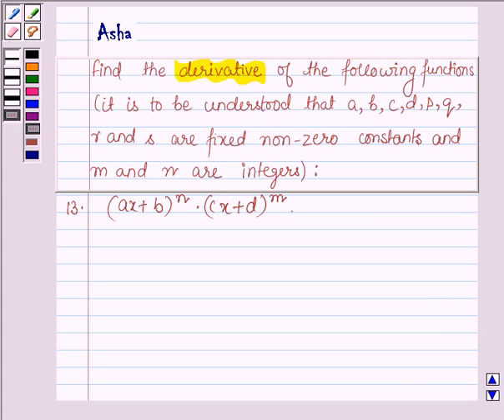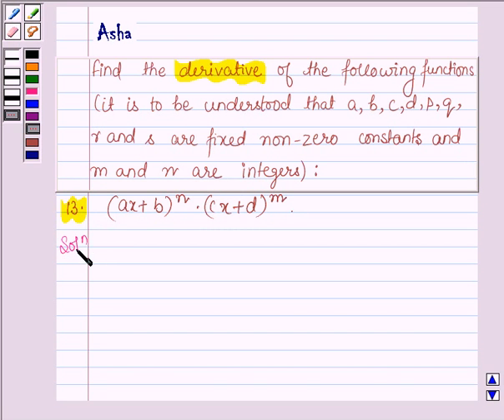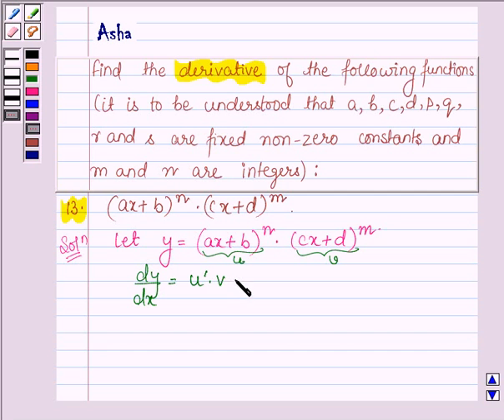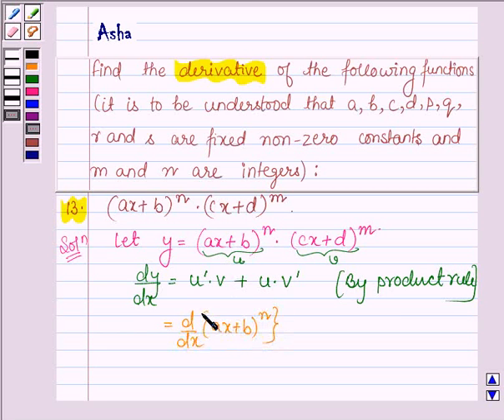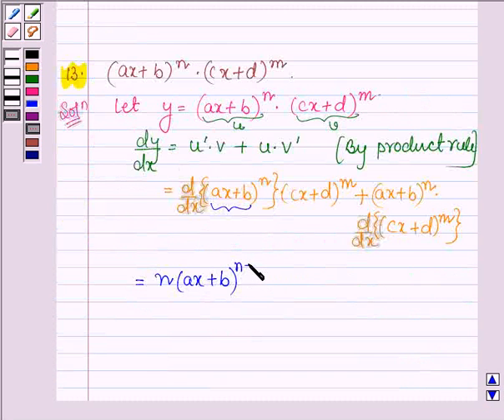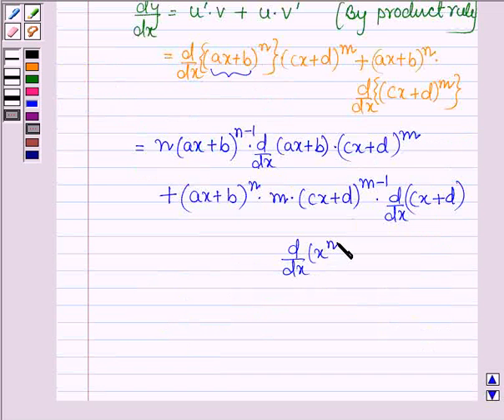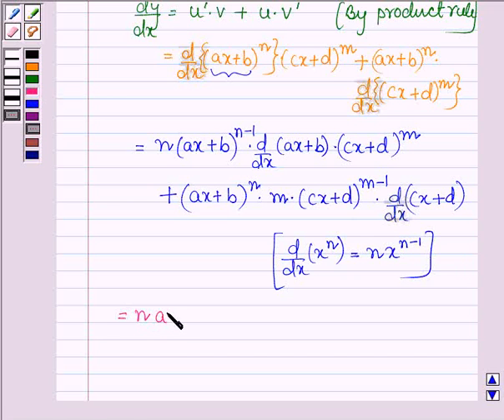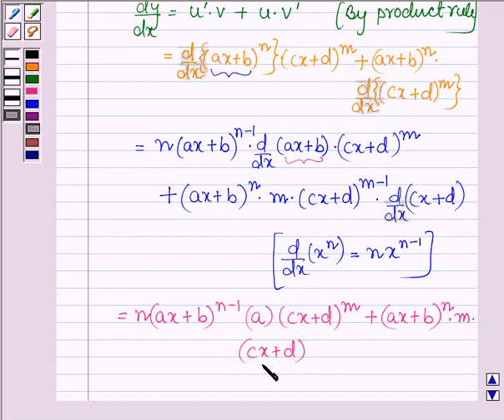Maths XI NCERT 13 Misc 13